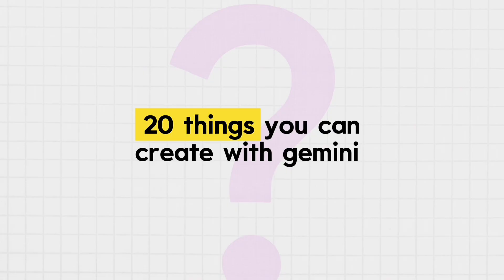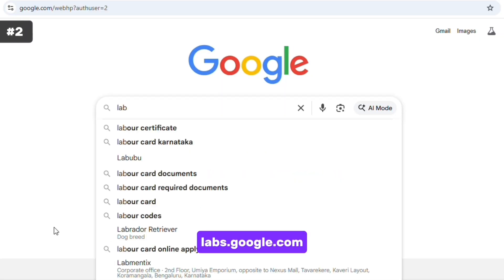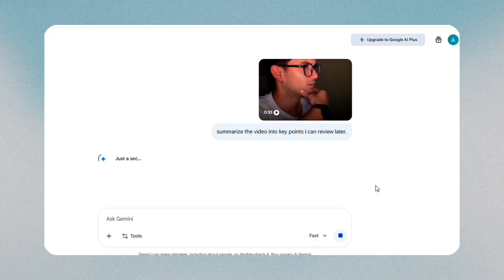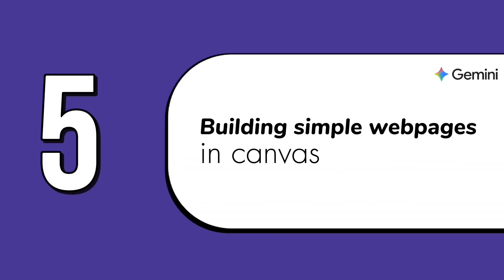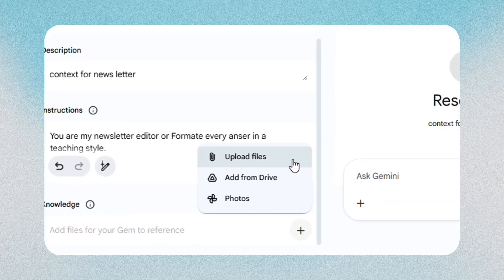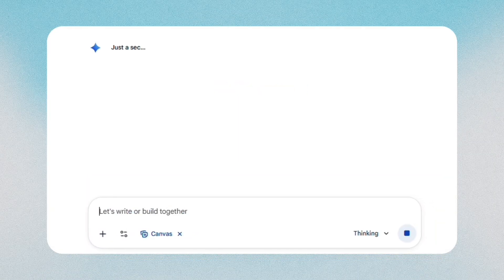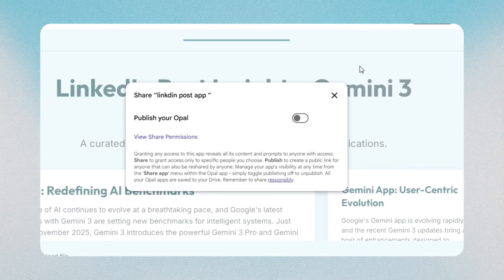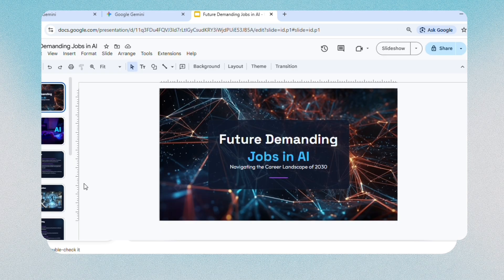I Found 20 Gemini Features You Should Be Using Today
In this video, you’ll learn practical Gemini skills you can rely on every day.
We walk through the full setup, the entry points that matter, and how signing in with your Google account unlocks the entire system.

You’ll see when to use the different Gemini versions, how the Workspace tools fit together, and why the ecosystem is much larger than most people realise.

We explore video and audio transcription, infographics, guided learning, storybooks, quizzes, web pages, deep research, NotebookLM, Pomelli, Opal, AI Studio, and more.

By the end, you’ll know how to turn documents into structured projects, build simple apps, create images, design presentations, and use Gemini across Gmail, Docs, Sheets, and Slides to save time in real work.

0:00 Why most people misuse Gemini
0:18 What we’ll cover in this video
0:42 Who I am and why this channel exists
1:05 How to access Gemini on the web
1:38 Using Gemini on Android and iPhone
2:05 Gemini inside Gmail, Docs, Slides, and Sheets
2:34 Gemini Labs experiments
2:58 Google AI Studio overview
3:20 NotebookLM for deep research
3:46 Start of the twenty Gemini features
3:55 Feature 1. Convert video to text
4:22 Feature 2. Convert audio to text
4:46 Feature 3. Create infographics in Canvas
5:11 Feature 4. Generate podcast-style audio overviews
5:31 Feature 5. Build simple web pages in Canvas
5:55 Feature 6. Create realistic images
6:23 Feature 7. Run Deep Research
6:47 Feature 8. Create your own Gems
7:13 Feature 9. Use Gemini inside Google Workspace
7:42 Feature 10. Guided Learning
8:03 Feature 11. Create children’s storybooks
8:26 Feature 12. Generate quizzes in Canvas
8:49 Feature 13. Pomelli brand campaigns
9:18 Feature 14. Opal mini-app builder
9:52 Feature 15. NotebookLM for source-based research
10:17 Feature 16. Build apps in AI Studio
10:46 Feature 17. Create Google Forms with one prompt
11:11 Feature 18. Build PowerPoints automatically
11:32 Final thoughts about the ecosystem
12:00 Closing message